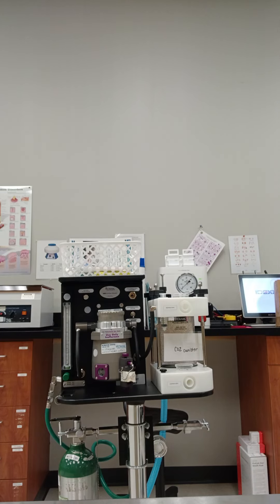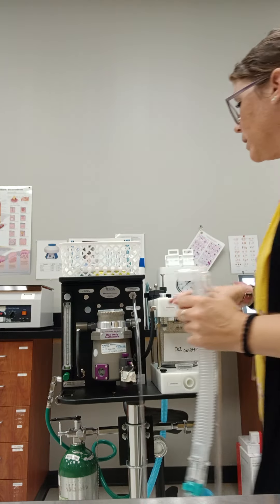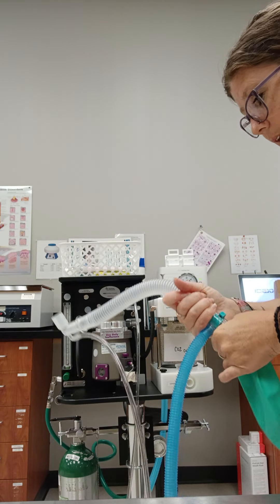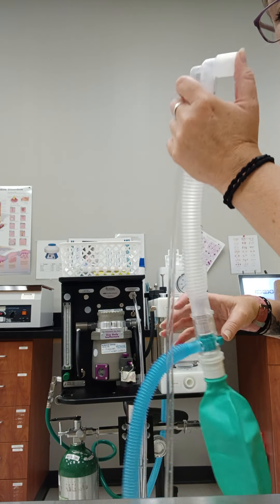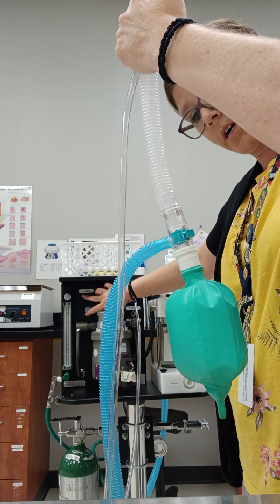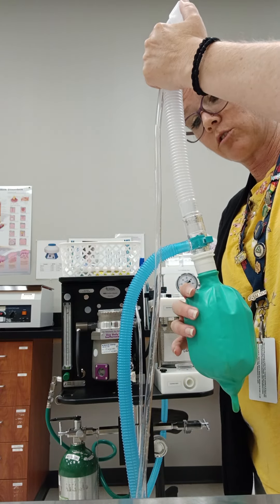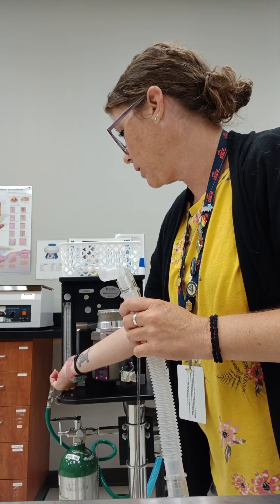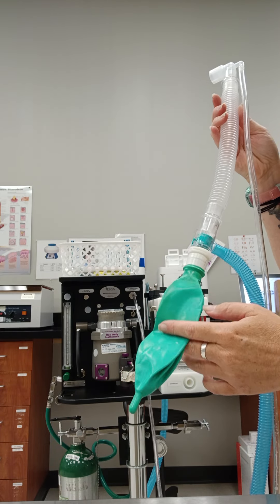machine #2 nonrebreather leak test